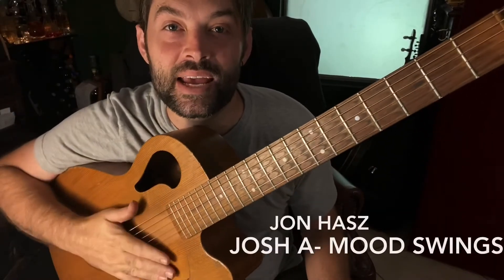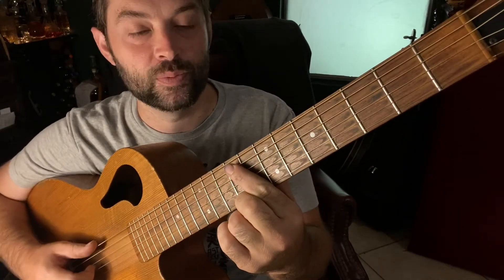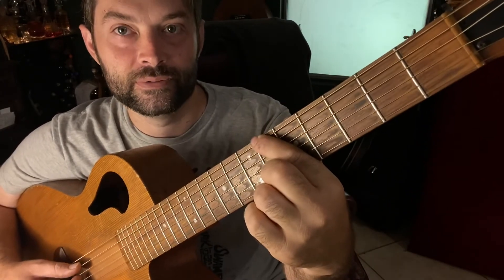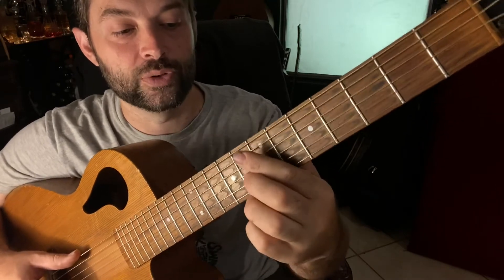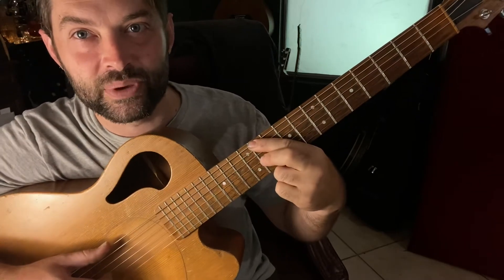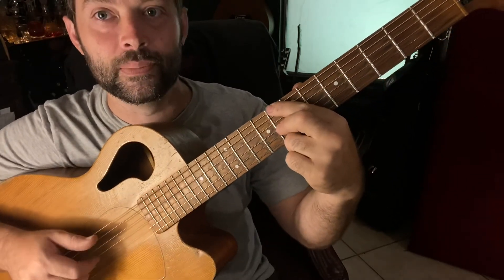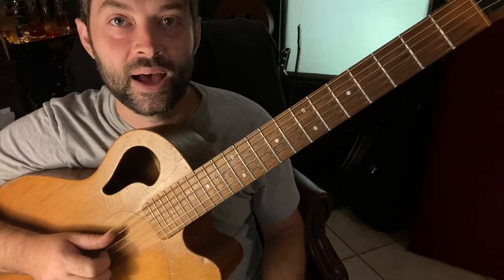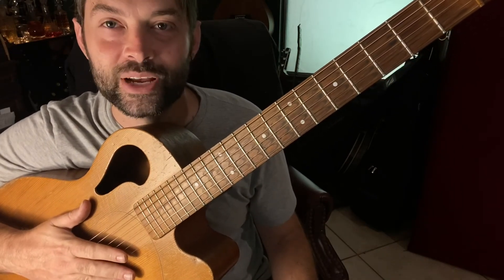How to Play Mood Swings by Josh A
One of my students just asked to learn the song even though I just came out a couple days ago so I figured I’d give a quick tutorial!